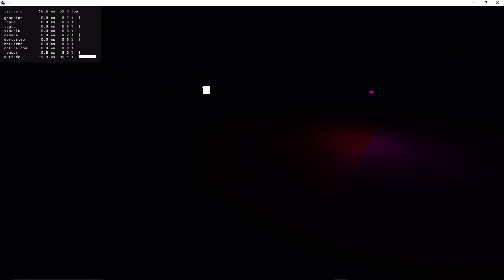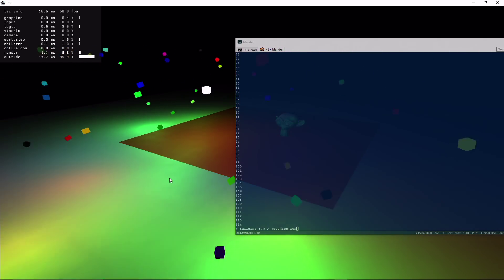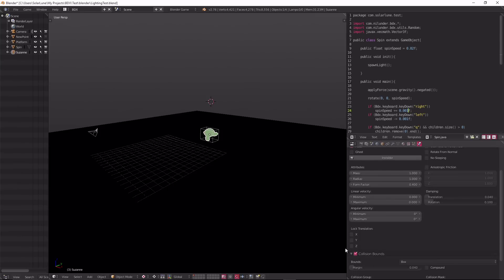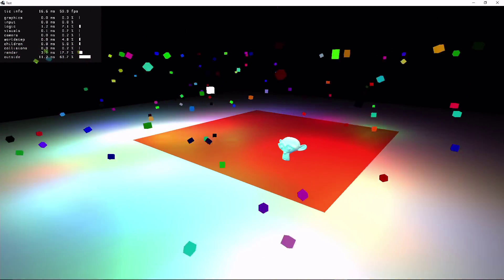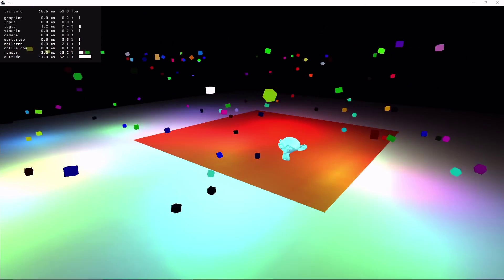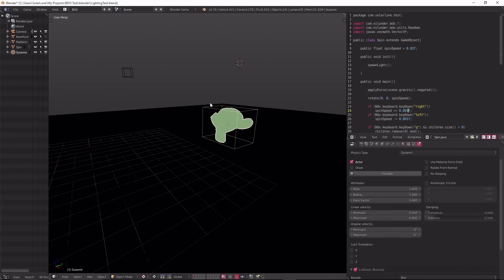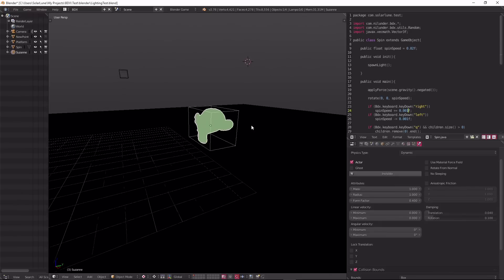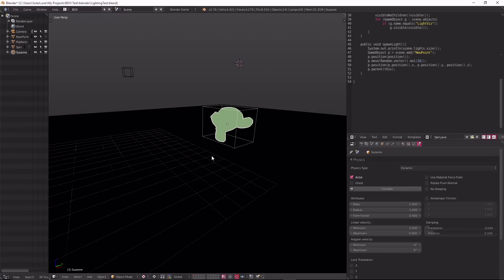BDX Devlog: Specular Lights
Hey, there!

Here's a development log video I made about the stuff I've been doing recently for BDX!

In addition to different changes I've made over the time that I've been working on the engine, I've recently fixed up the lighting to have specularity and increase the number of spawnable lights. It's still using per-vertex lighting, but I hope to rectify that soon.

Anyway, development on the engine's rolling on effectively.

We could always use feedback on using the engine; if people find the current documentation lacking, let us know, and we'll see about improving it.

If you would like to see video tutorials using BDX, I might be able to do that as well.

In the meantime, Goran's got a good amount of video tutorials up on his YouTube channel here:

If you're interested on using the engine, you can download it from the releases page on the Github homepage here:

Please feel free to post about bugs you encounter (as long as there's not already open or closed issues about them), or ask questions over on /r/bdx on Reddit.

Anyway, thanks a ton for watching!